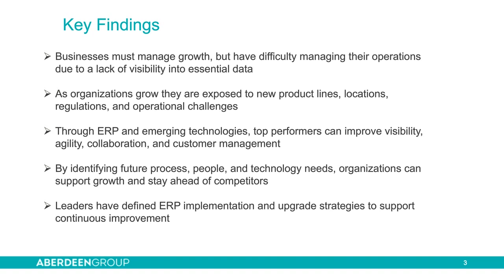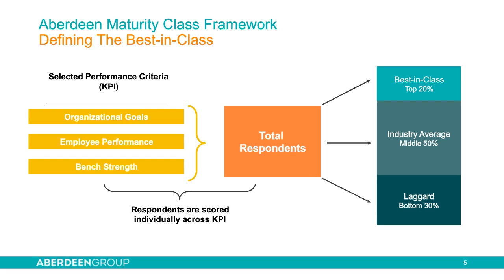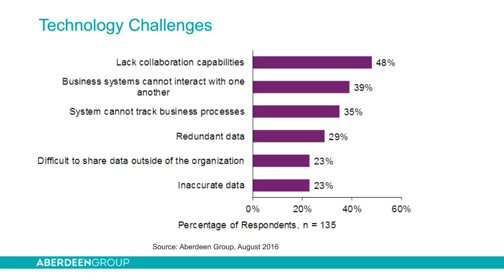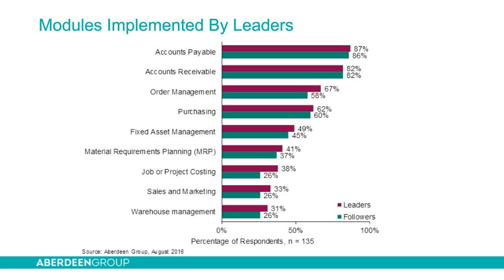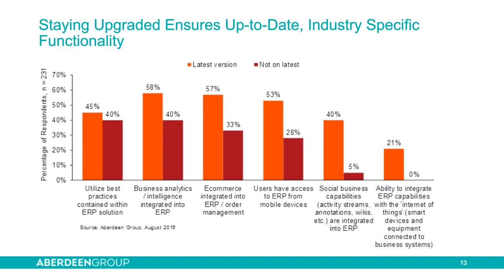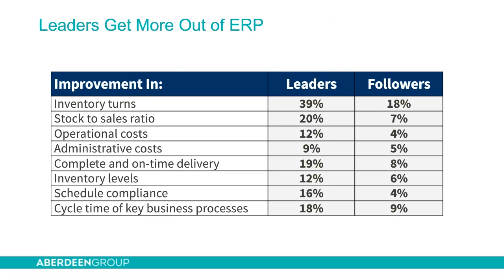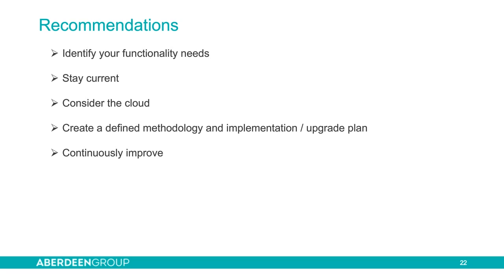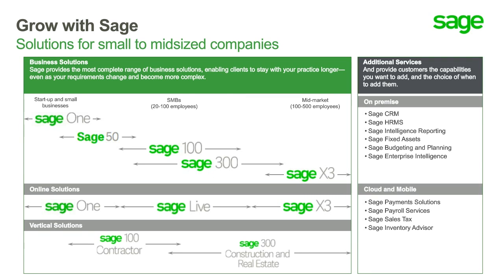Strategies for Supporting Growth in a Business | Aberdeen Group Webinar | Sage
When organizations reach a certain size, it often becomes apparent that the ways of doing business that once helped the business grow are no longer applicable. As technology continues to change rapidly, businesses often tackle new challenges.

Aberdeen Group Vice President and Research Group Director Nick Castellina partnered with Sage to reveal how businesses like yours can prepare to take the next step in their evolutionary growth.

About Sage:

Sage develops business cloud software products for small and mid-sized companies.  The Sage Business Cloud delivers cloud-based business management software and services across accounting, human resources, payroll, fixed assets, and enterprise resource management.